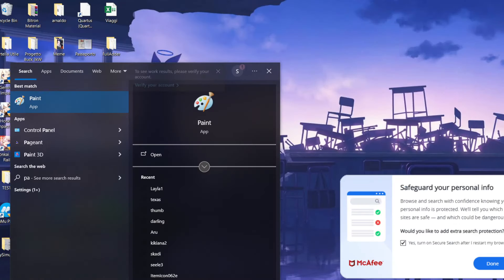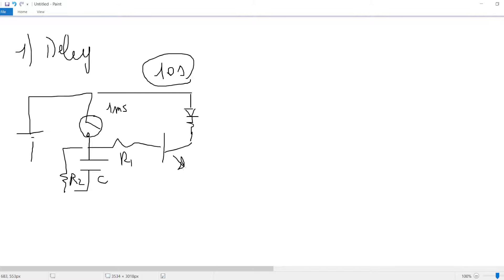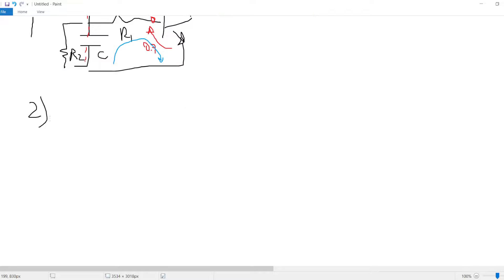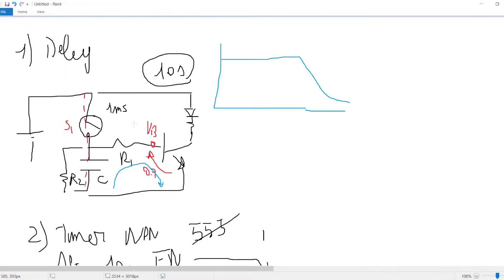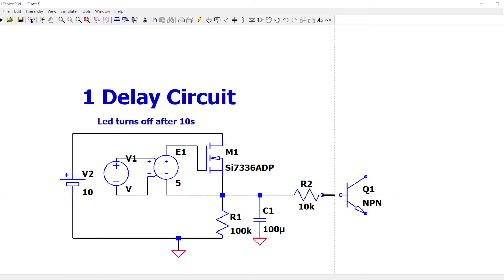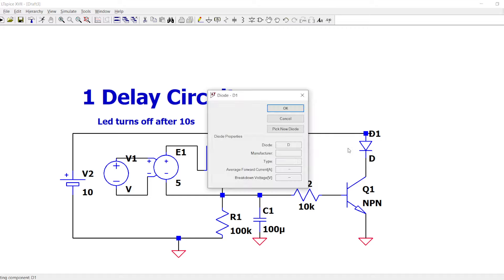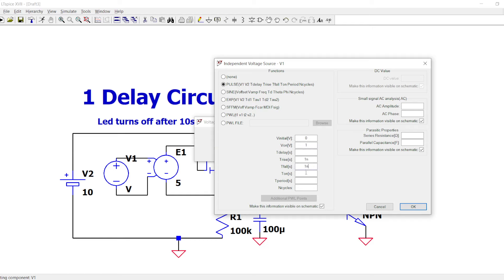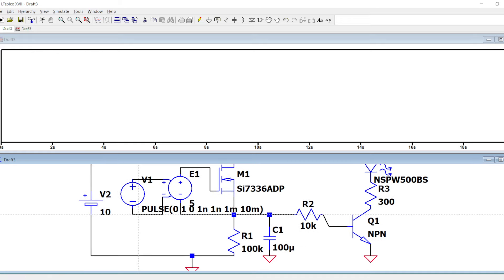[LTSPICE] Timer and Delay Analog Circuits (without 555timer)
Timestamps

00:00 to 4:00 Theory
4:00 to 10:00 Delay circuit (When button is released, hold light for 10s)
10:00 to 20:00 Timer circuit (After 100s, the circuit goes down)